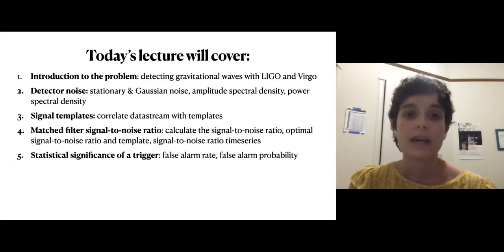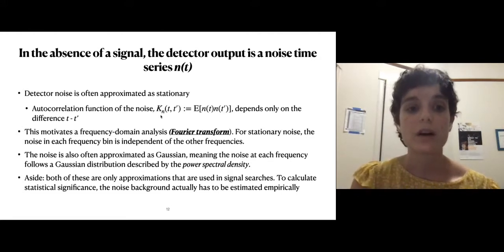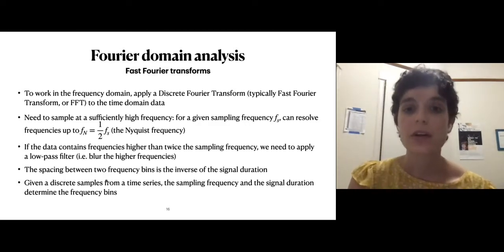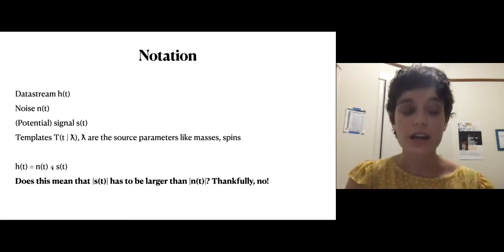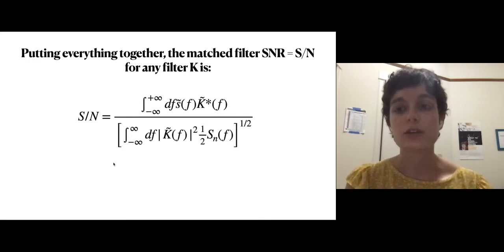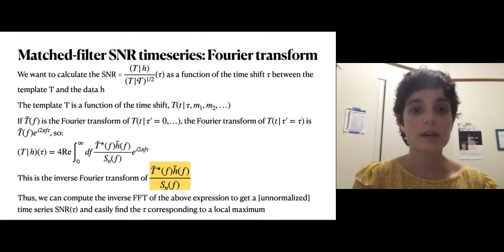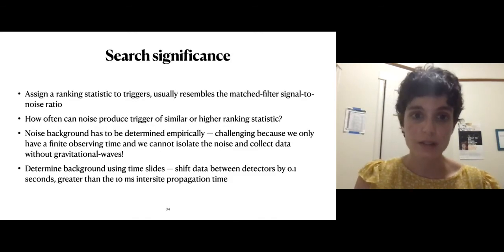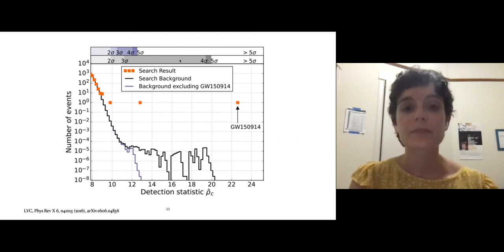Session 13: Signal Processing And Matched Filtering (Lecture V)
LSSTC DSFP Session 13 discussion of Matched Filtering